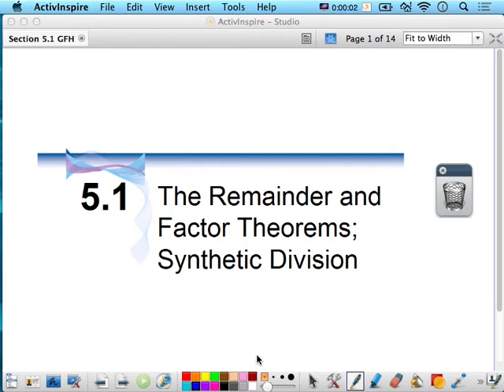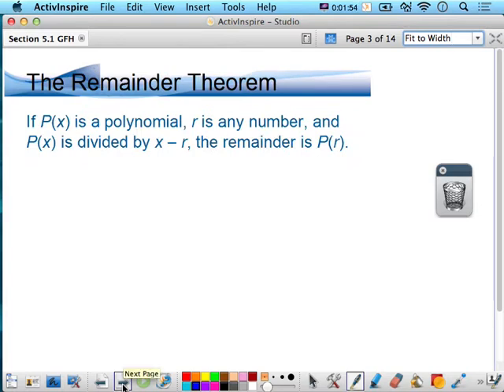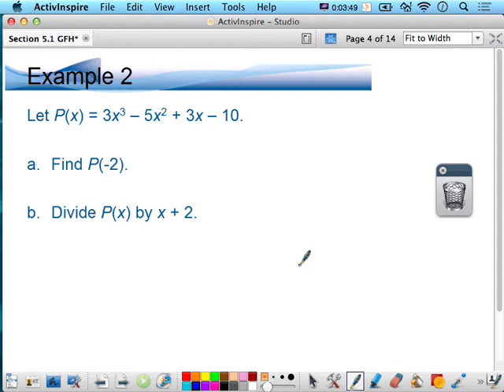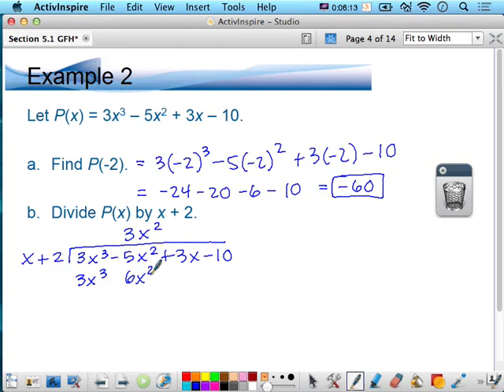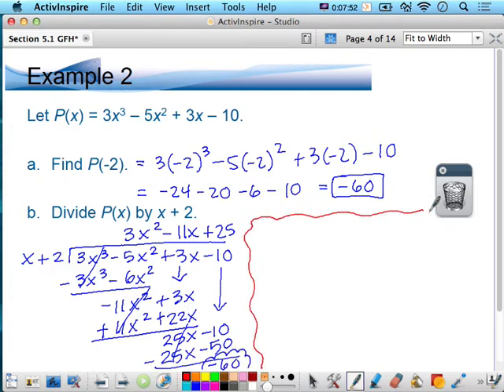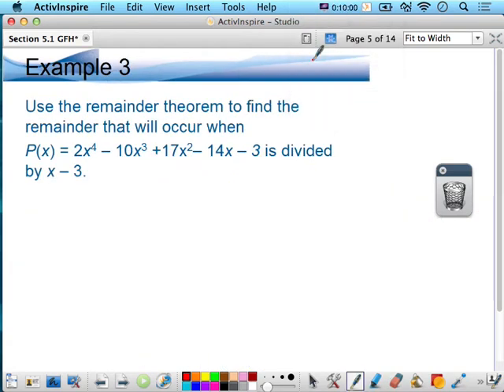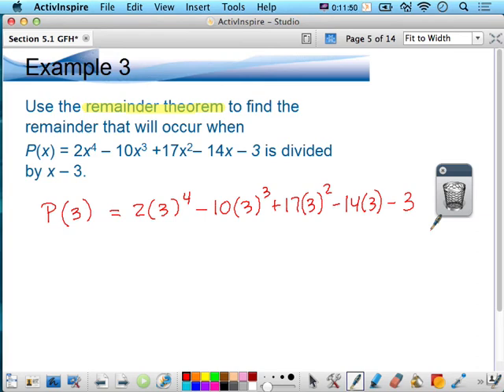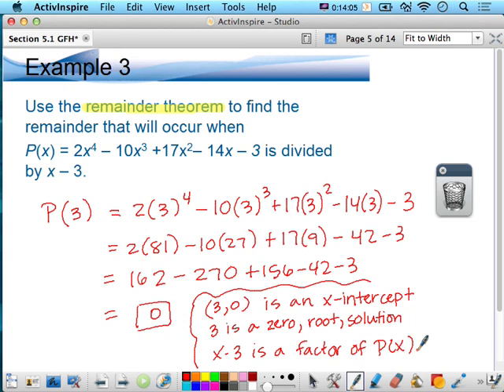Section 5 1 Part 1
Remainder Theorem; Factor Theorem; Synthetic Division